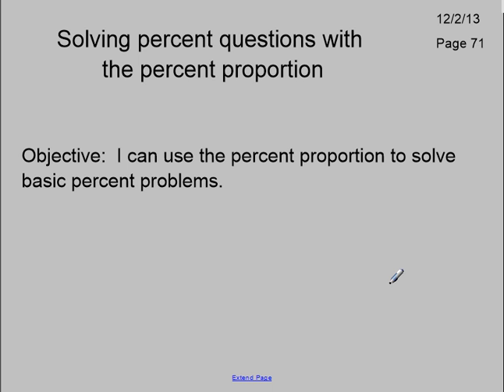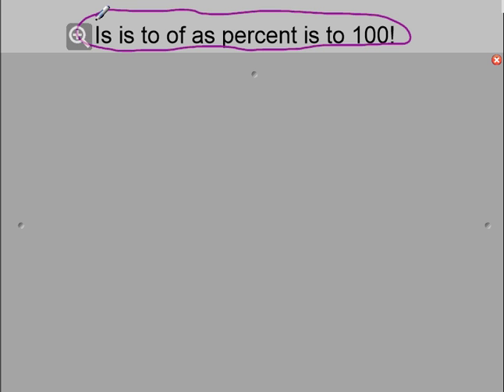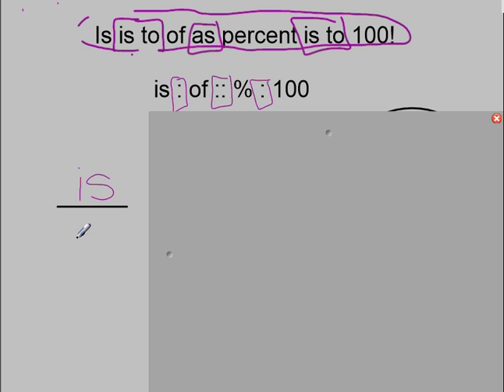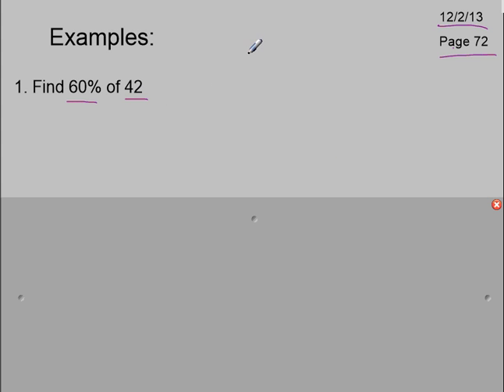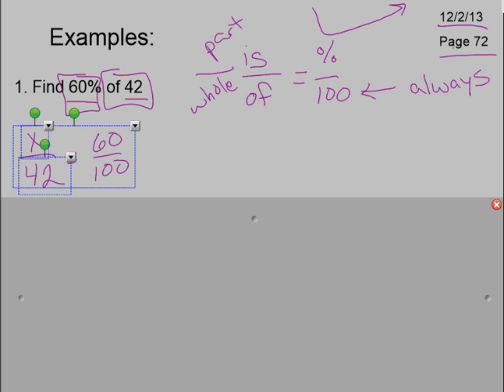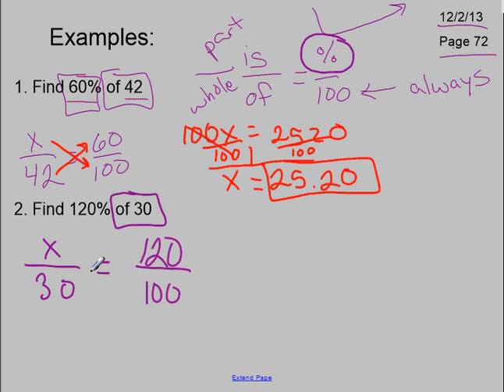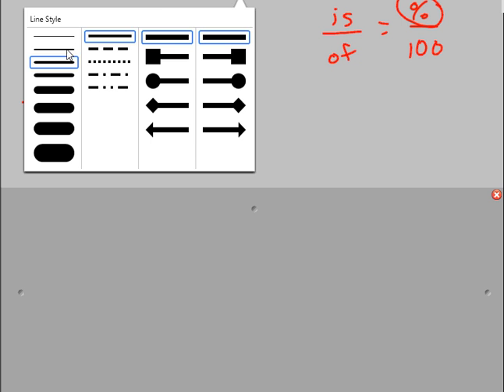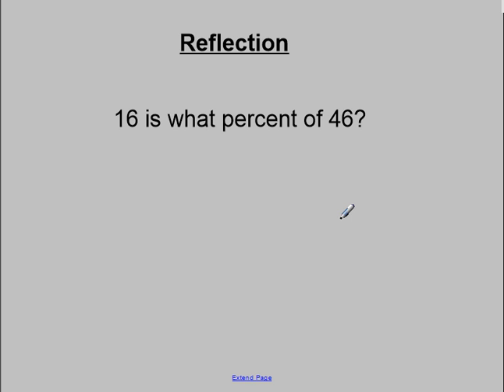12 2 The percent proportion